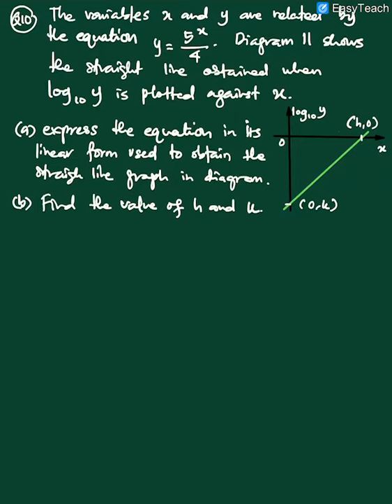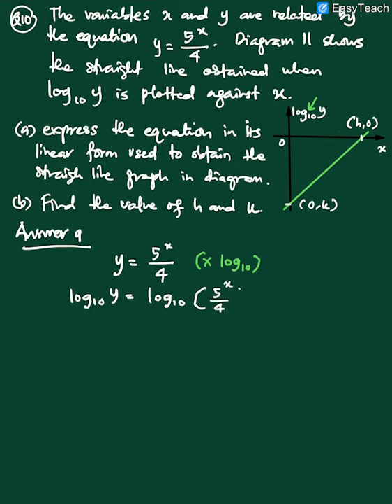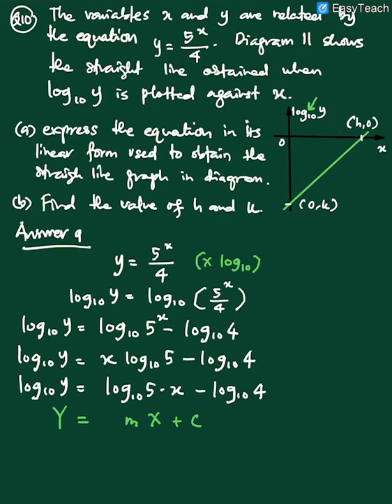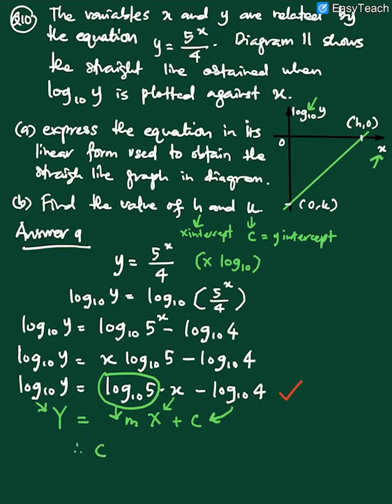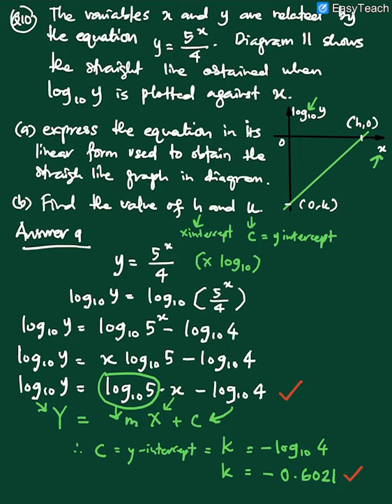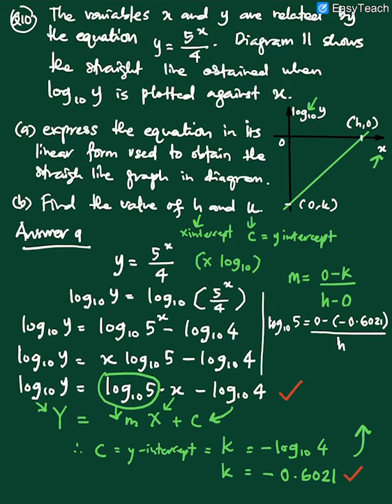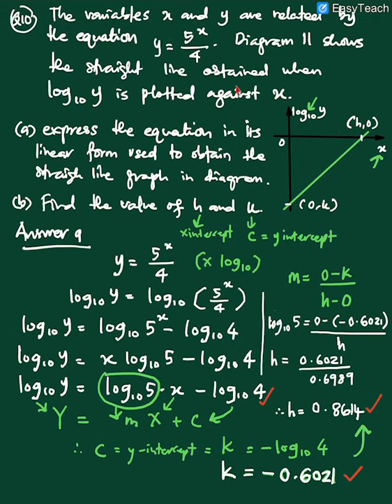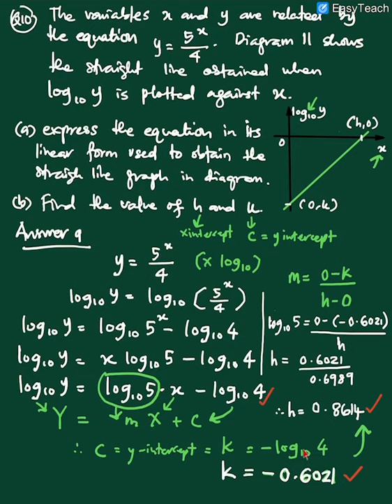ADDMATHS Q10 P1 FINAL SPRINT SEM 2 2020 by teacher jazz